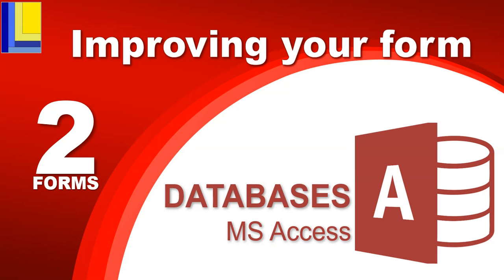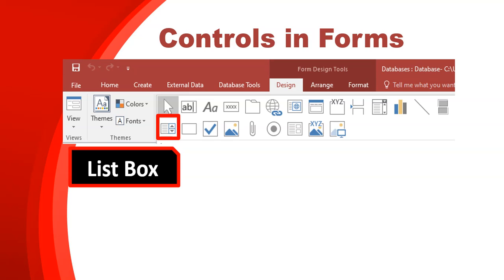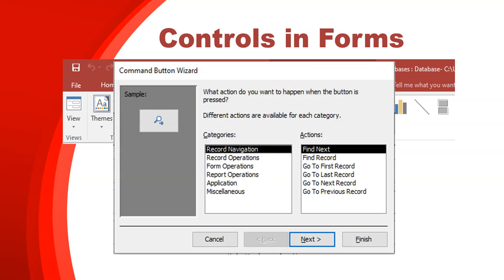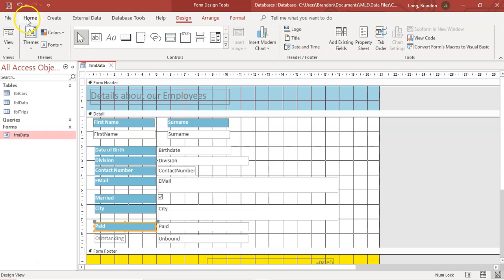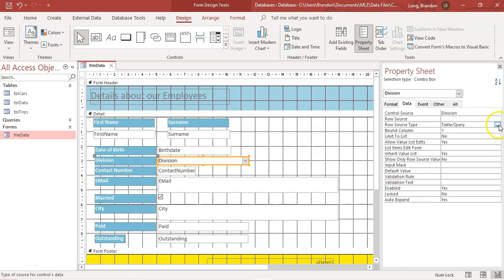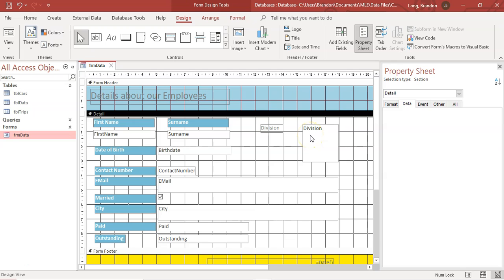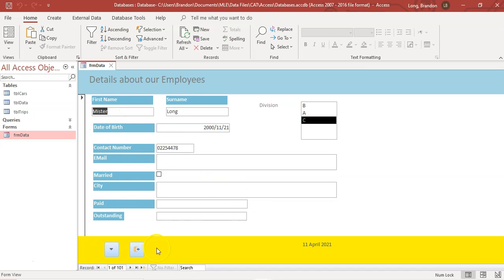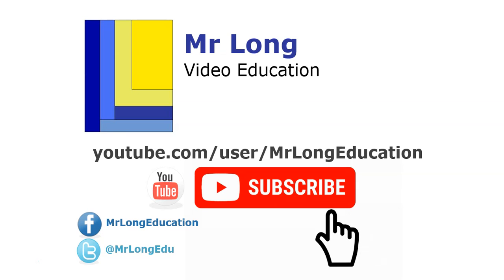MS Access - Forms Part 2: Improve your form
In this video we show how to improve your Microsoft Access database forms by adding extra functionality like buttons, combo boxes or list boxes. It also shows how to convert current fields to other components.